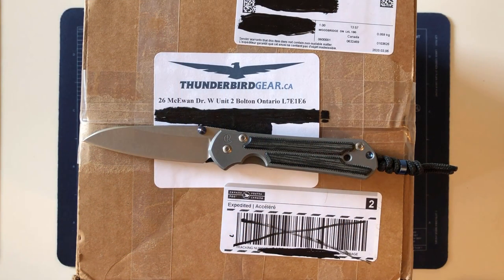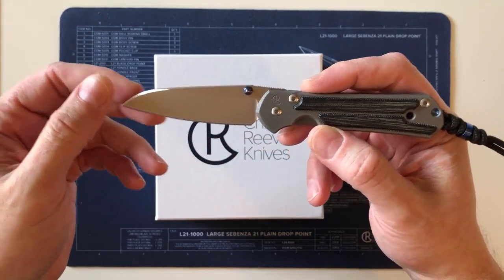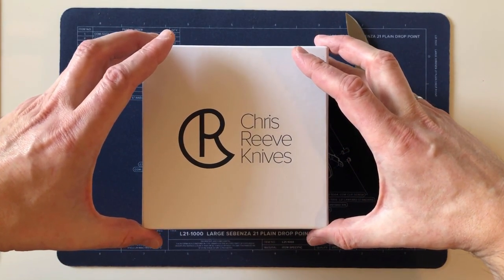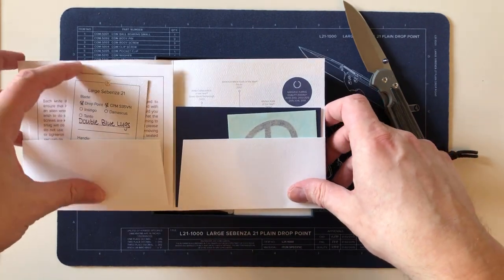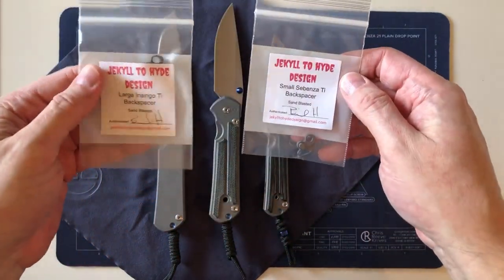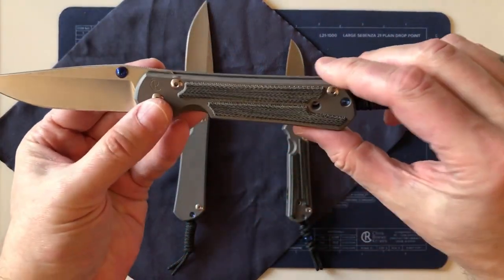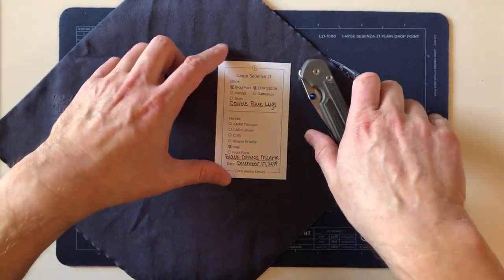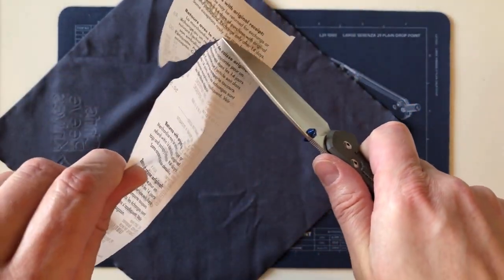Chris Reeve Large Sebenza 21 with Black Micarta Inlays, Blue Hardware and Double Thumb Lugs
Unboxing and (almost) first impressions of my Large Sebenza 21 that was the first Large Sebenza I've ever held, but had to go back to Chris Reeve Knives for a minor correction.  So here it is, arriving in my hands again so I can give it a proper look, and it can join its little brother, my Small Sebenza 21 Insingo.

I am not a professional knife reviewer, there are other people on YouTube for that, so don't expect weights, measures and statistics.  I am a storyteller, and I like to tell the stories behind the things that I like, the things I treasure, the stuff I add to my collections, and my hobbies.  I enjoy recalling how and why I acquired things, how I use them, things that happened with them, why they are special to me and how I feel about them.  Some folks like to sit back and just hear some stories about the things they are passionate about.  If you're one of those people, this might be for you then.

Thunderbird Gear, the Canadian Knife Dealer where I purchased this knife, and mentioned in this video can be found at the following link:

The Jekyll To Hyde Backspacers mentioned in the video are available from the Jekyll To Hyde Design website which can be found at the following link: